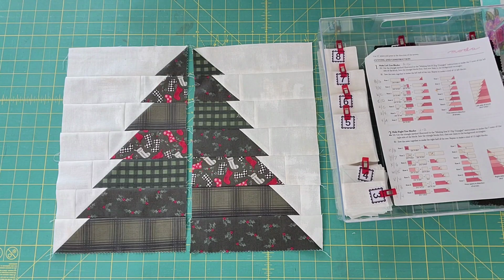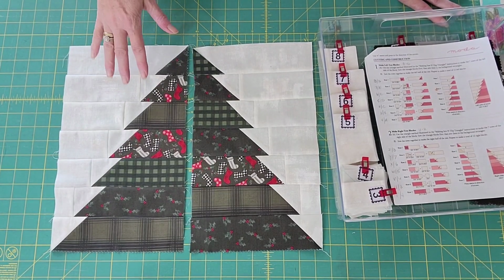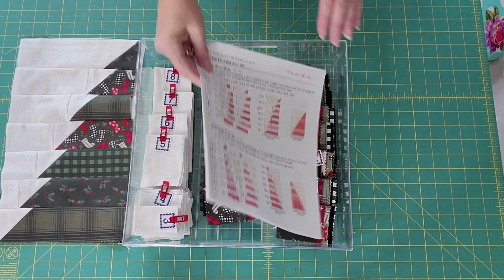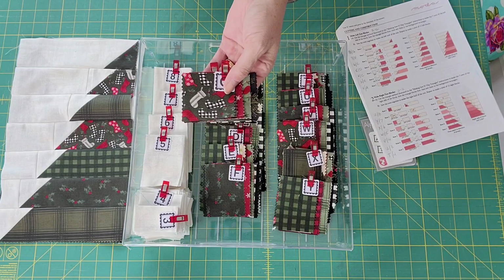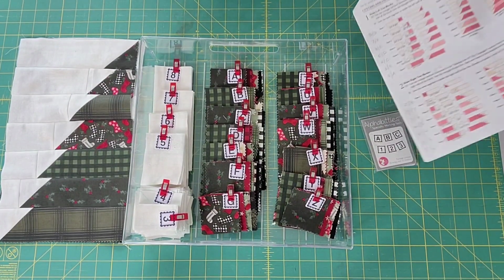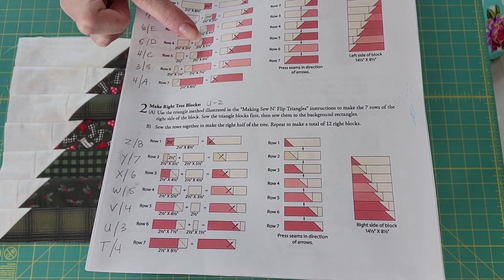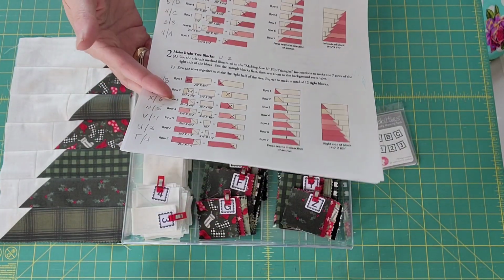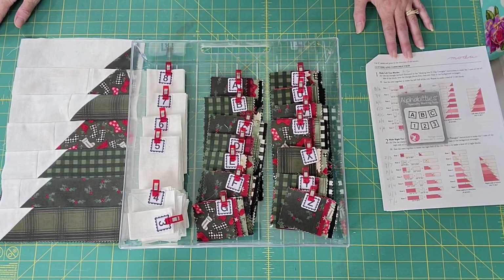Organization tips for free pattern Tree Farm Quilt / Tole Christmas by Moda Fabrics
The free quilt pattern Tree Farm Quilt from Tole Christmas by Moda Fabrics is a great little jelly roll friendly quilt but organization after cutting is key to keep it all straight! Check out my method to keeping it from driving you mad!

Join Free Quilting Patterns - Spam Free Zone Facebook Group for daily shared free patterns as well as a sister sew along group! This quilt is our 2021 Christmas Quilt Sew Along!